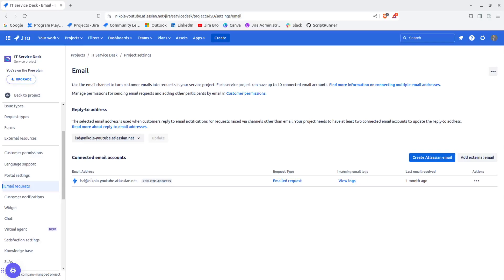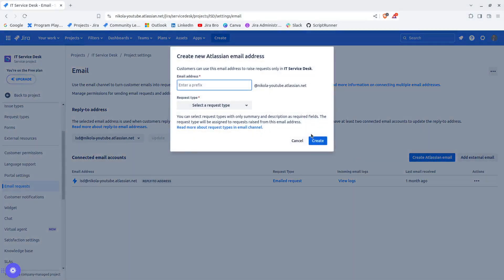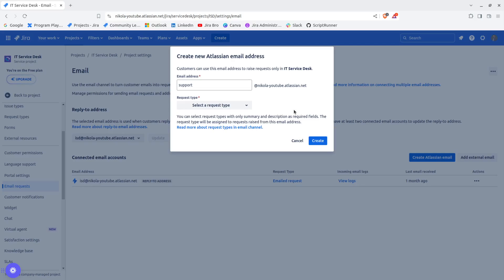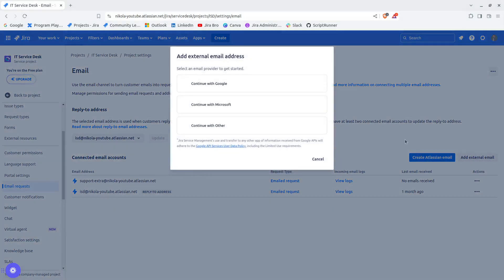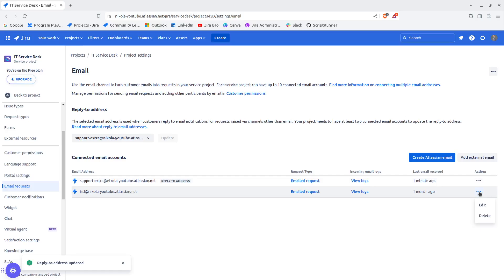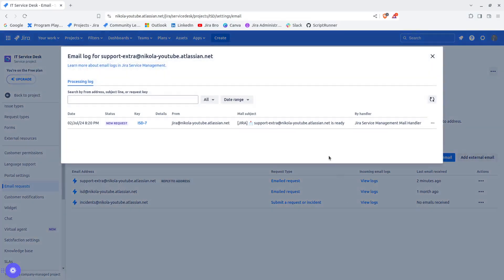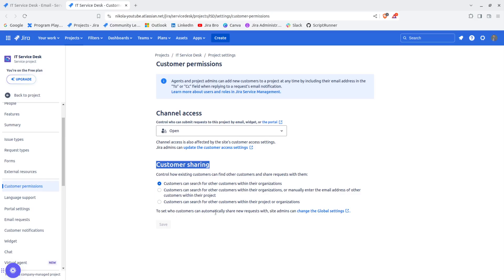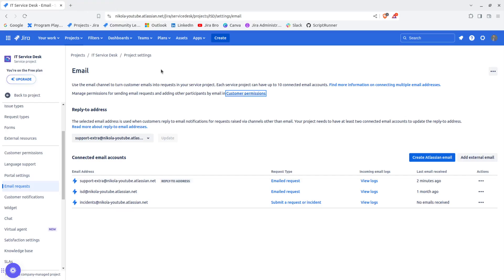Jira Service Management - Add multiple emails to your JSM projects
Yet again, more new features have been added! Add more than one emails to your JSM project either them being Atlassian emails or external emails which are either supported by Google or Microsoft or something third.